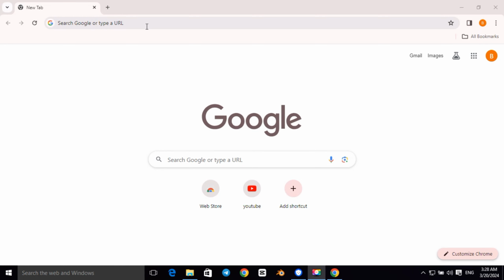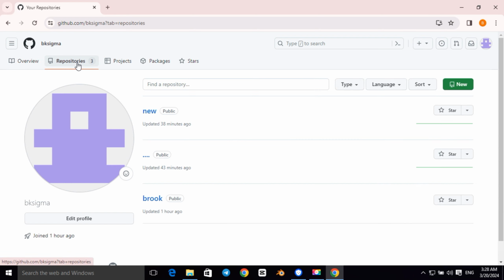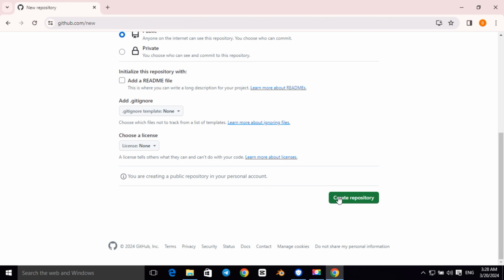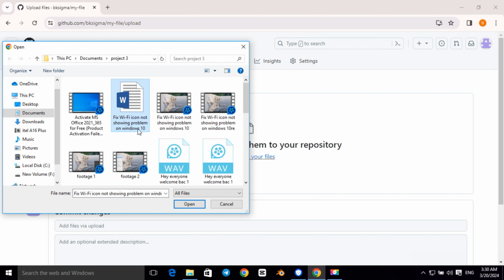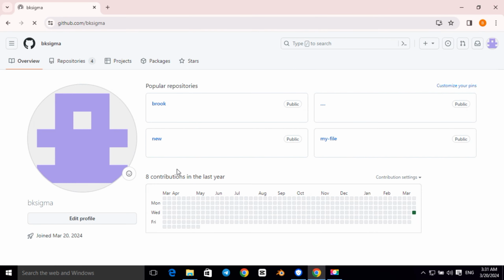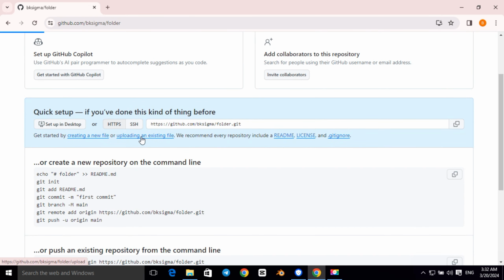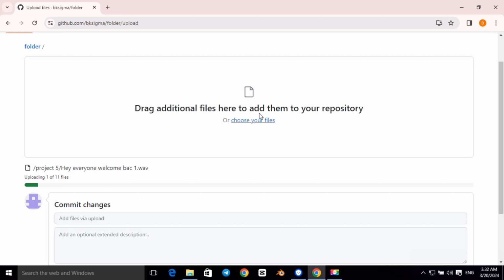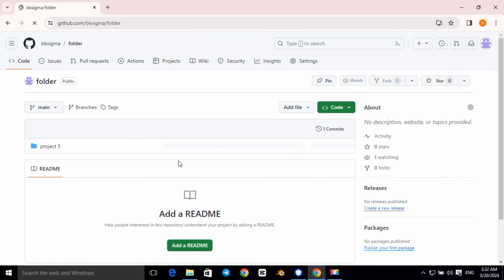How to Upload Project on GitHub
Learn How to Upload Project on GitHub | Step-by-Step Tutorial

Are you looking to share your projects with the world? This tutorial will guide you through the process of uploading your projects to GitHub. Whether you're new to coding or an experienced developer, our easy-to-follow instructions will help you get your projects online in no time!

- How to upload a project on GitHub
- Uploading projects to GitHub using GitHub Desktop
- Managing files and folders in your GitHub repository
- Using GitHub for Windows to manage your code

👨‍💻 Perfect For:
- Developers looking to version control their work
- Students and professionals wanting to showcase their projects
- Anyone interested in learning GitHub's functionalities

Watch our video and become a GitHub pro today!